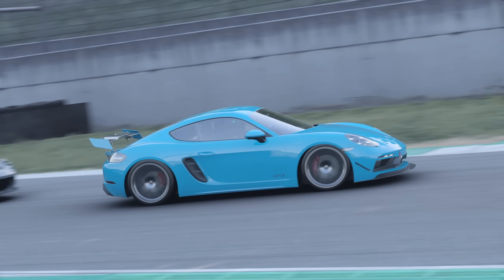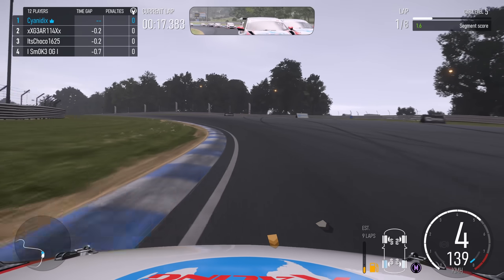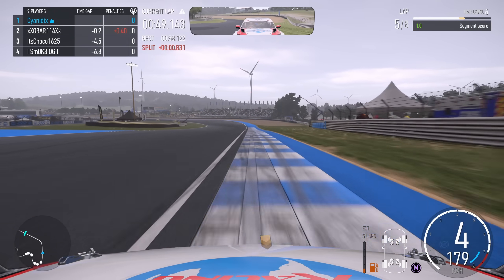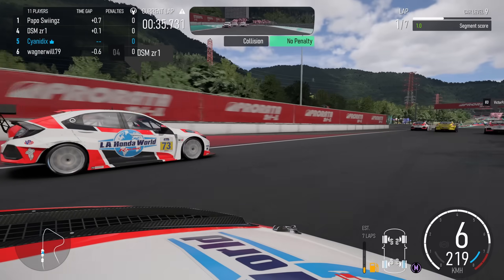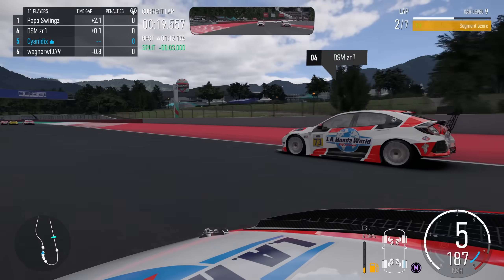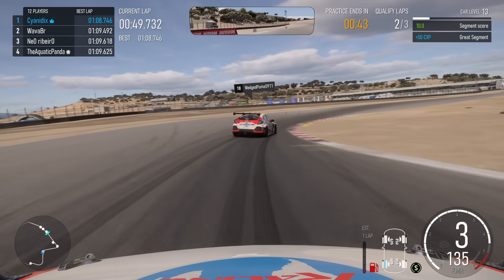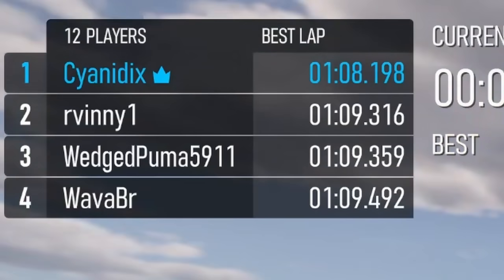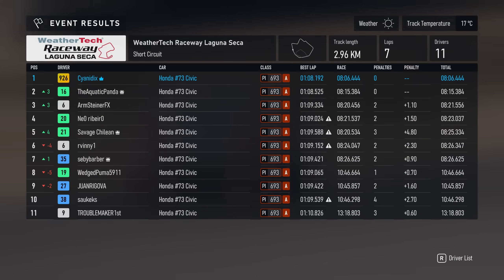I Was NOT Ready for Forza Motorsport Multiplayer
Forza Motorsport multiplayer gameplay is quite an experience. Caught somewhere between arcade and sim, the experience is both fun and somewhat frustrating with a wheel.

...or I clutch-dump your car!

Get My Sim Racing Gear Using These Links (and support my poor lifestyle choices!):

● MOZA Racing

● FANATEC

My Exact Gear:

●Heusinkveld Sprint Pedals
●Next Level Racing F-GT Elite
●Next Level Racing GT Elite